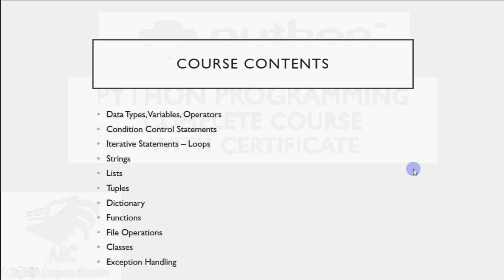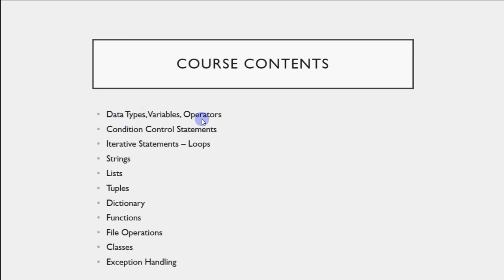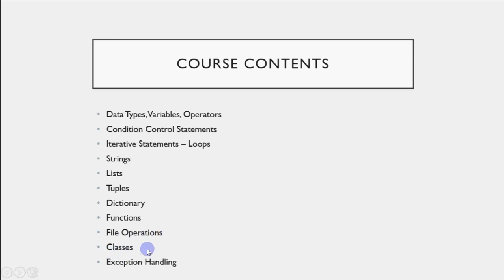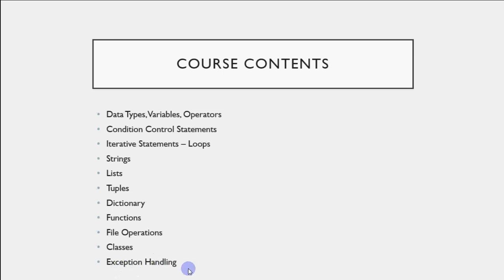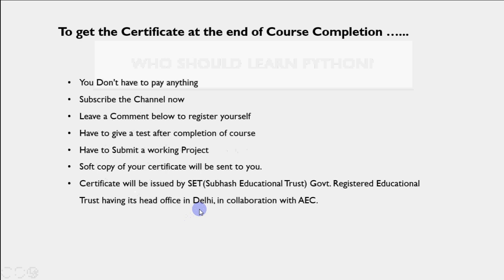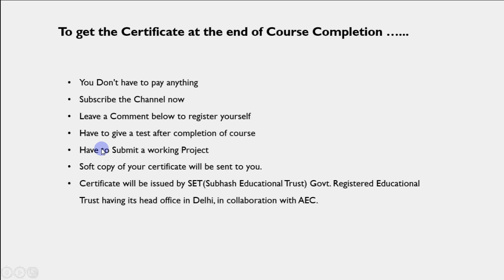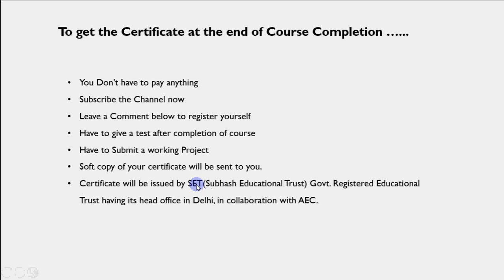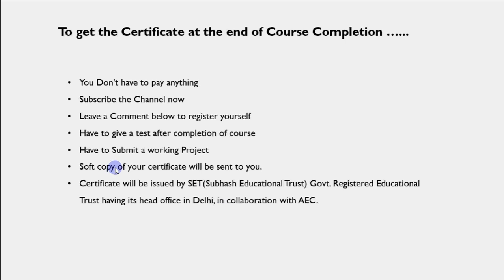Python Tutorial with Training and Certificate